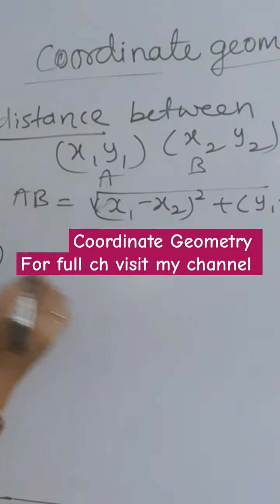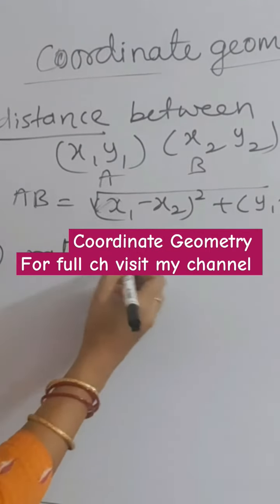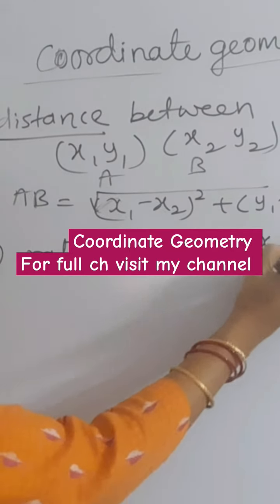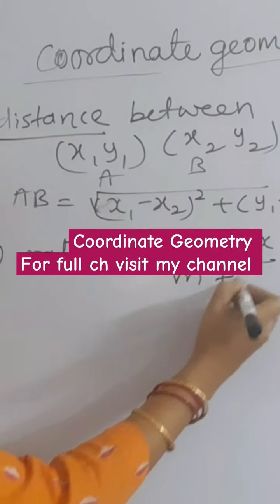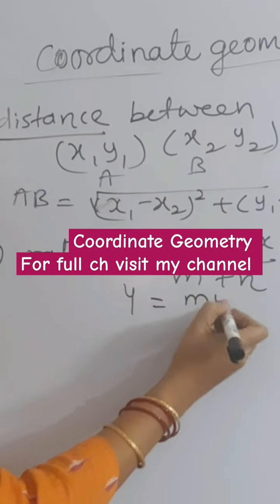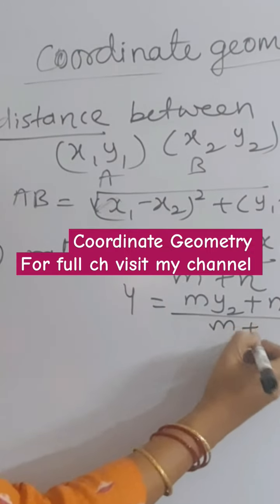Coordinate Geometry std-10th ch-7 in one shot with important questions l learn with Kusum Badam I